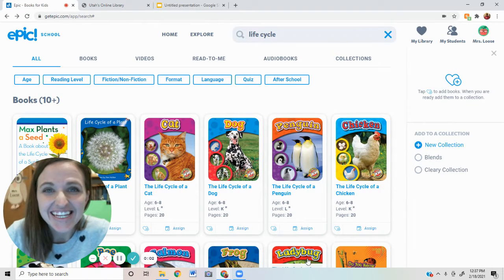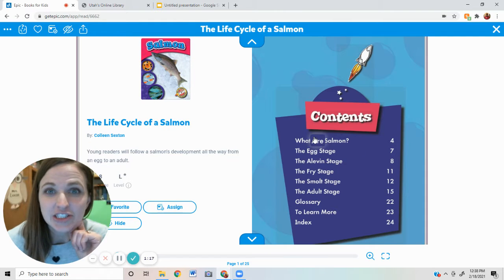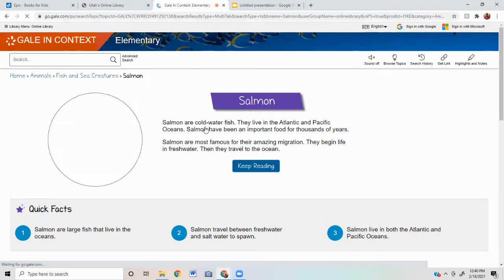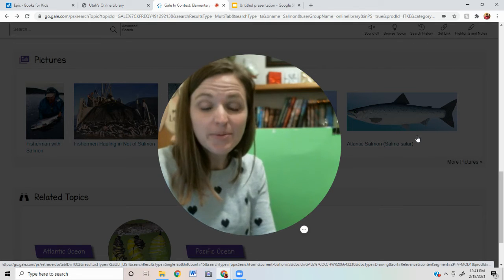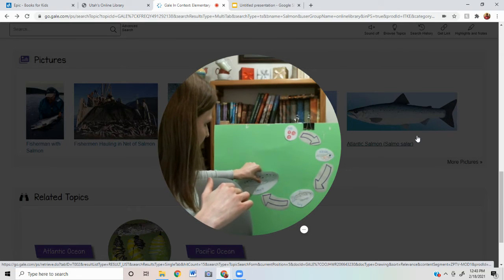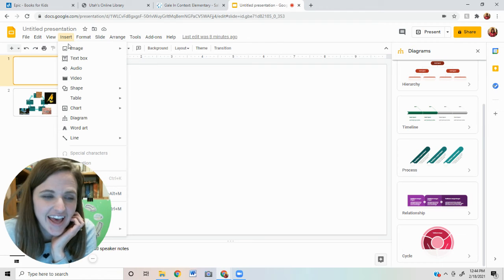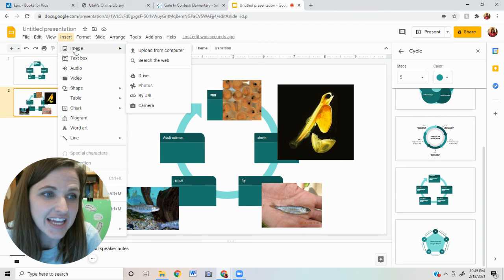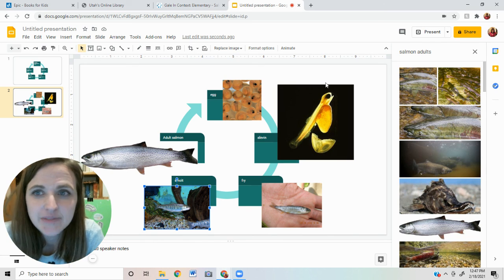K1 Science - Life Cycle Project